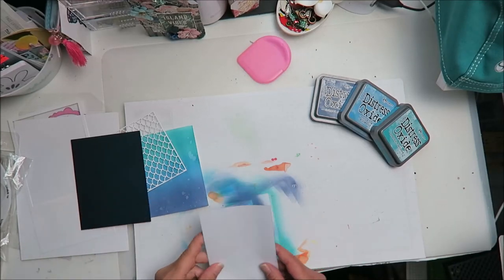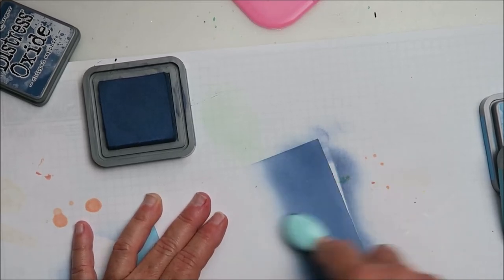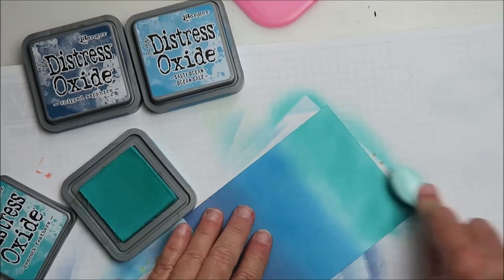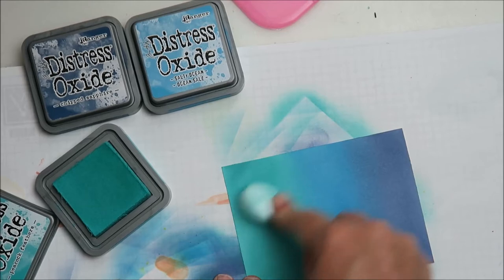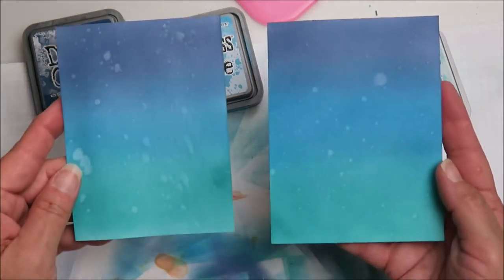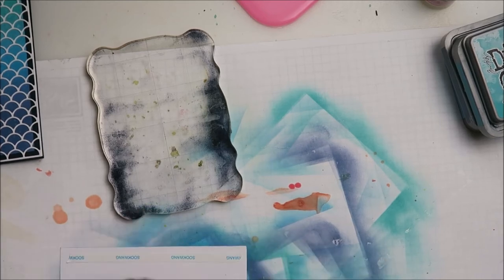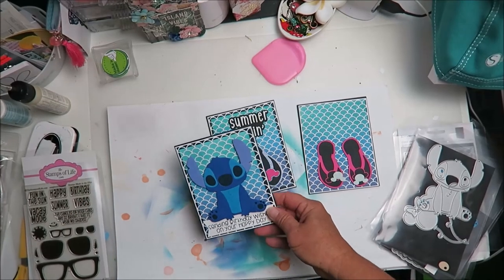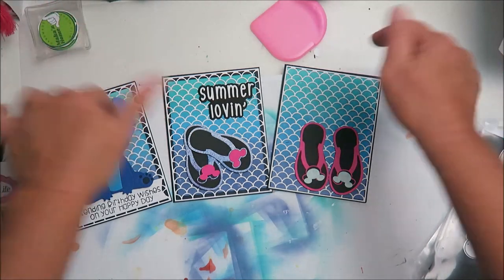CARDMAKING | Distress Oxide Blending | Deep Ocean Blend | Easy DIY Paper Crafting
Mailing Address
Makaz Home